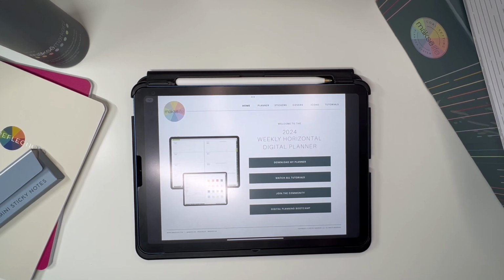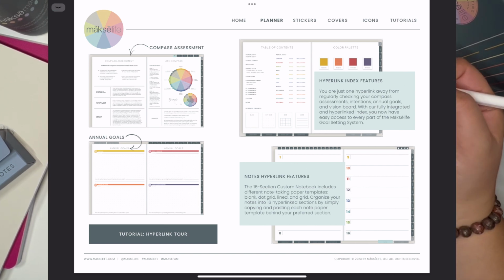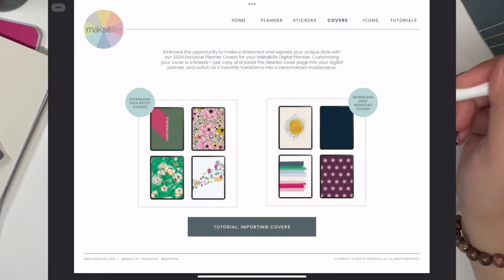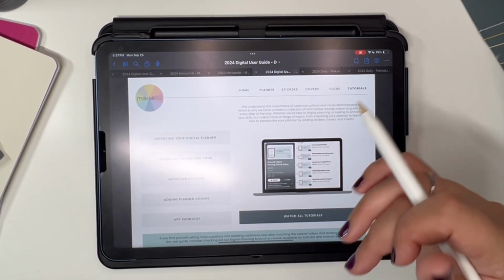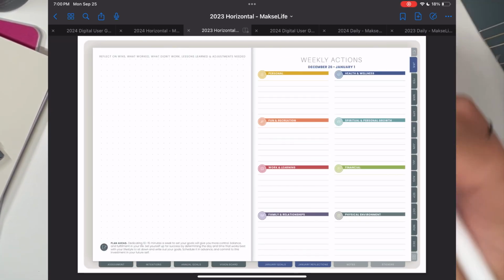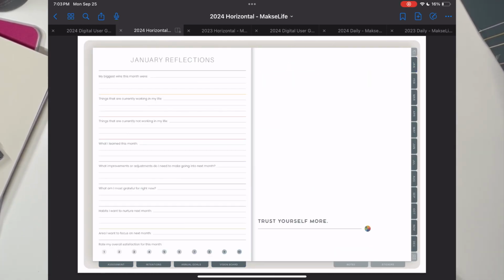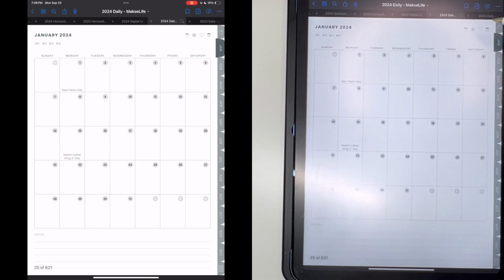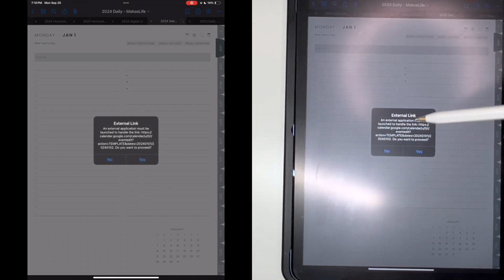2024 MakseLife Digital Walkthrough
Join me today as I review some of the changes introduced in the new 2024 MäksēLife digital planners.These items were gifted to me for my honest review.

Items shown:
00:20 - MäksēLife Digital User Guide - Horizontal
06:50 - MäksēLife Digital User Guide - Daily
08:06 - MäksēLife Digital Horizontal Planner
12:42 - MäksēLife Digital Daily Planner